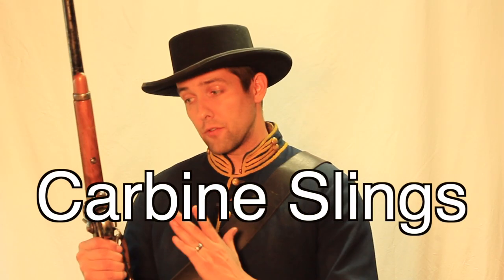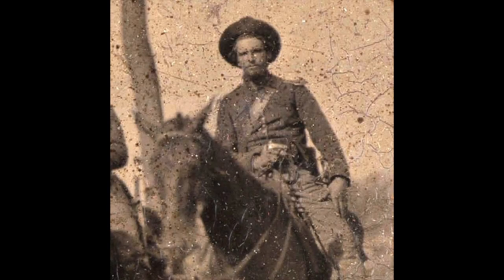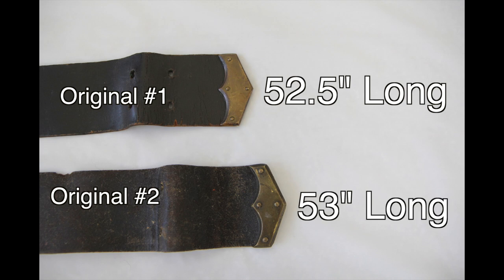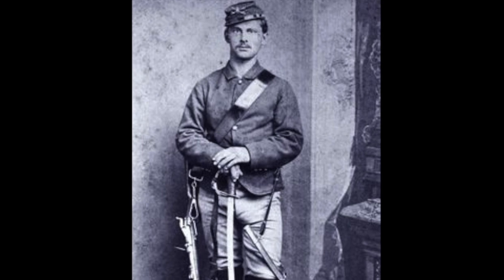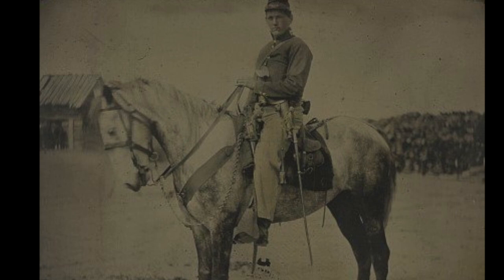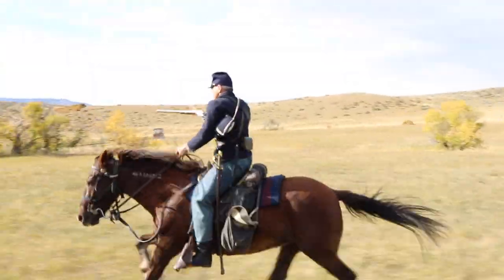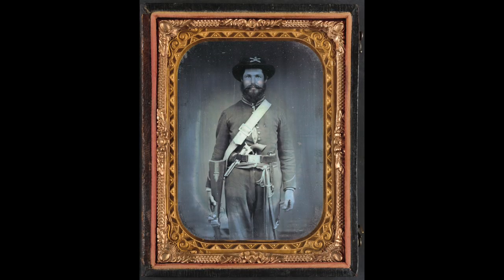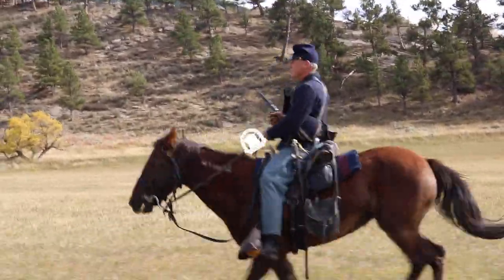Equipment of Civil War Cavalry: The Carbine Sling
One of the most valuable tools that allowed troopers to keep their hands free while retaining the ability to employe a long arm into the fight, the leather cavalry carbine sling is aguable one of the most valuable and practical tools given to federal cavalry during the civil war. This video dives into some of the details on original examples and discusses many of the specifiations of them.